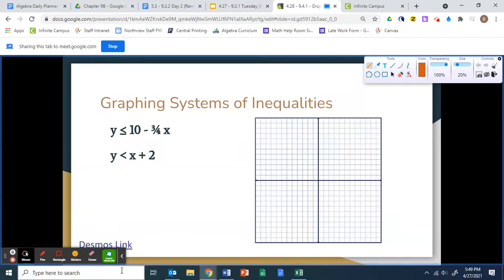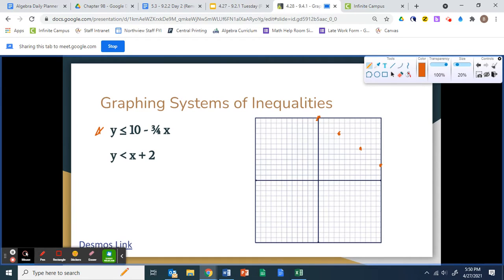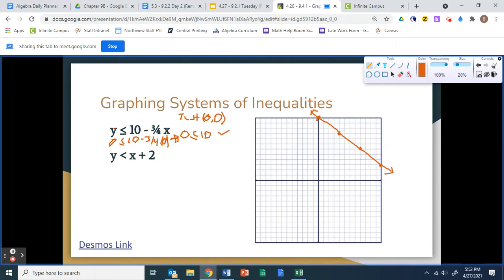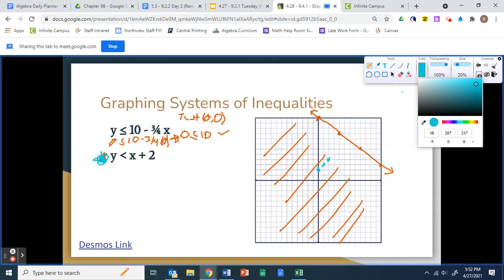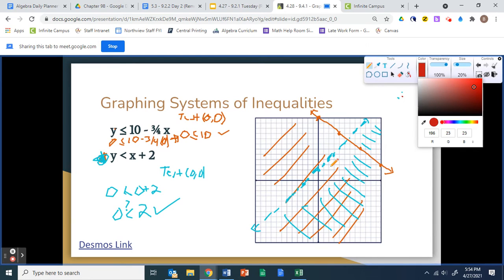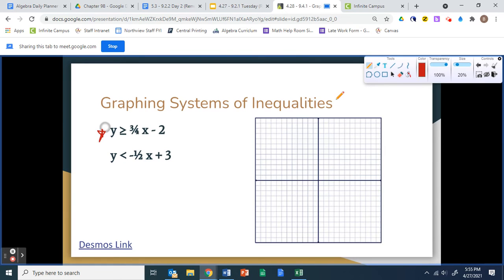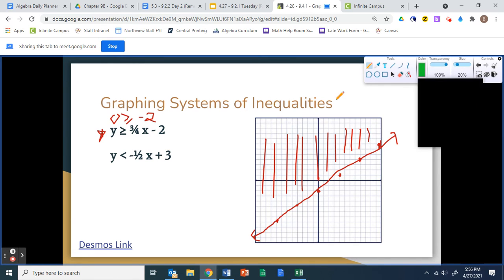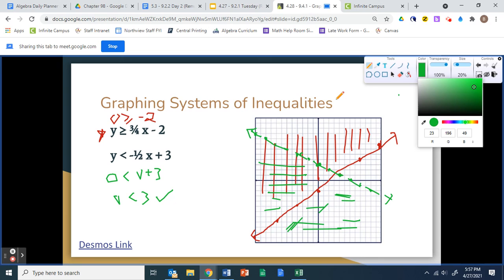9.4.1 Systems of Linear Inequalities